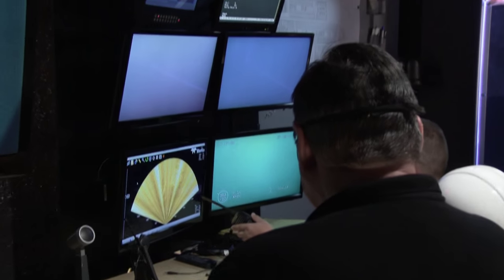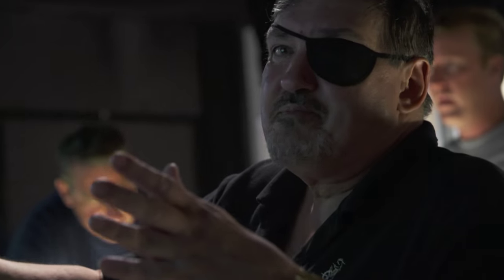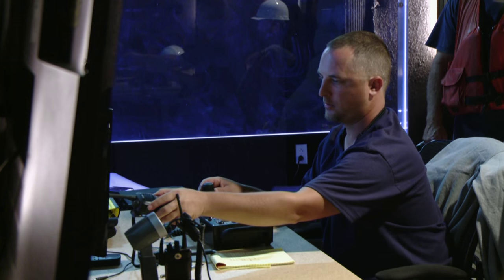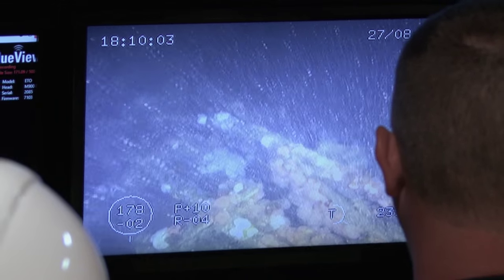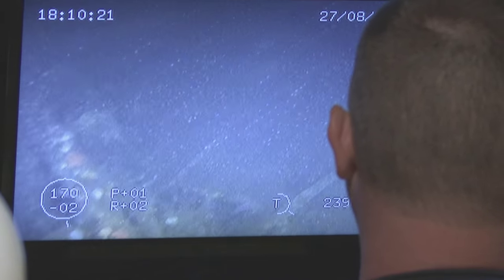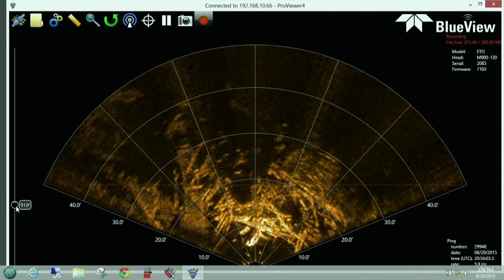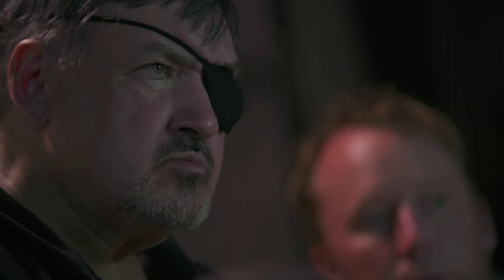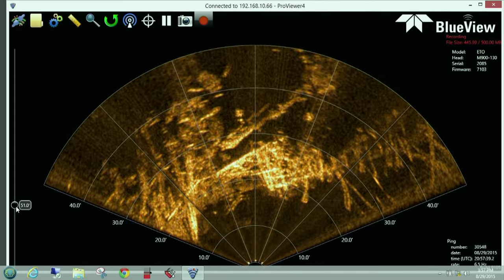Billion Dollar Wreck: The Ship's in Bad Shape (S1, E1) | History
A submersible locates the wreckage of the Republic, but it's in far worse shape than the team was expecting in this collection of scenes from "The Mysterious Treasure of the Republic."

Billion Dollar Wreck
Season 1
Episode 1
The Mysterious Treasure of the Republic

In "Billion Dollar Wreck," lifelong treasure hunter Martin Bayerle continues his quest to recover the cargo of gold coins he is certain sank to the bottom of the Atlantic with the wreckage of the RMS Republic in 1909.